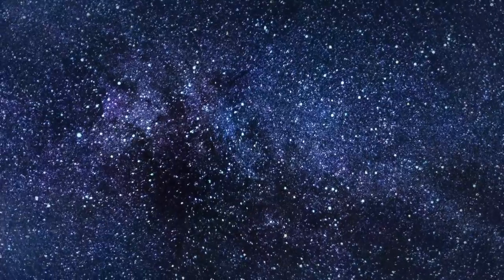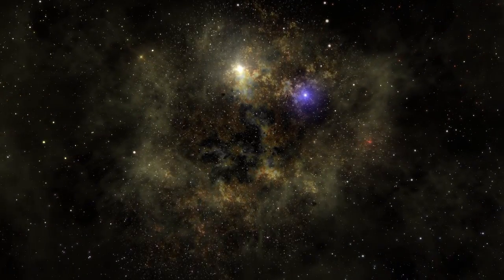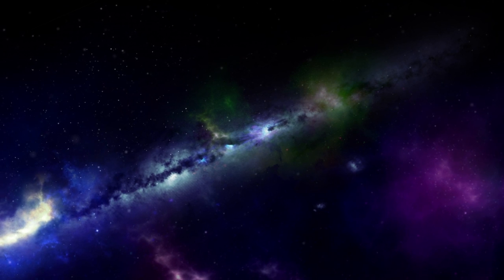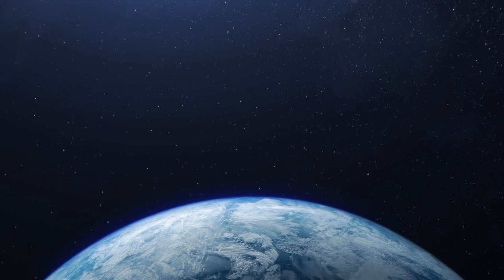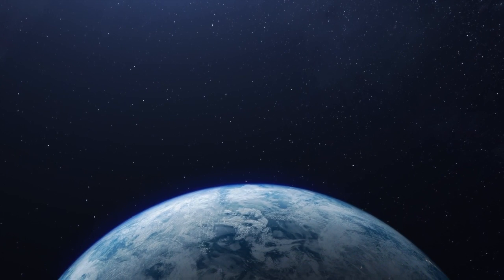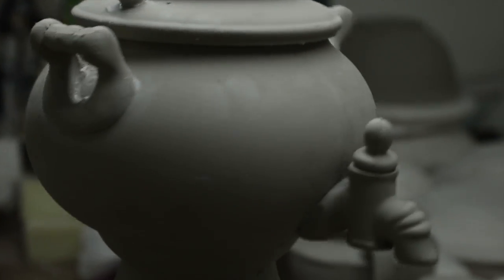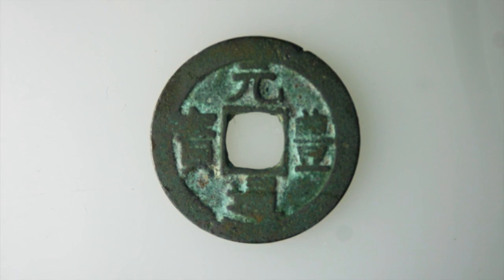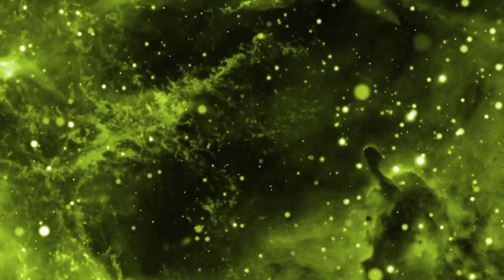SETI and a New Message to Alien Civilizations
An exploration of a recent rethink of the Arecibo message and how we might contact an alien civilization.

Papers:

"A Beacon in the Galaxy: Updated Arecibo Message for Potential
FAST and SETI Projects" Jiang et al, 2022.